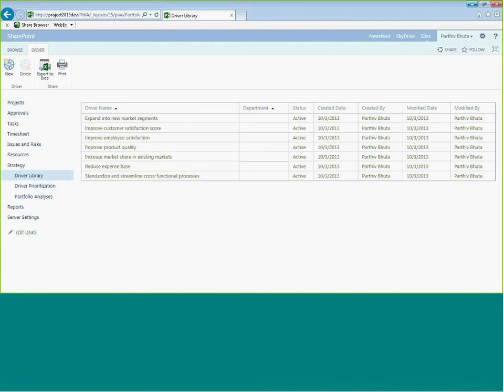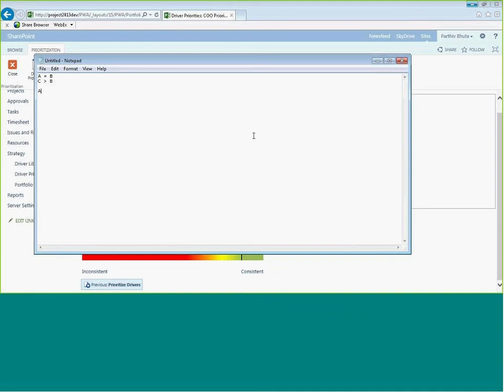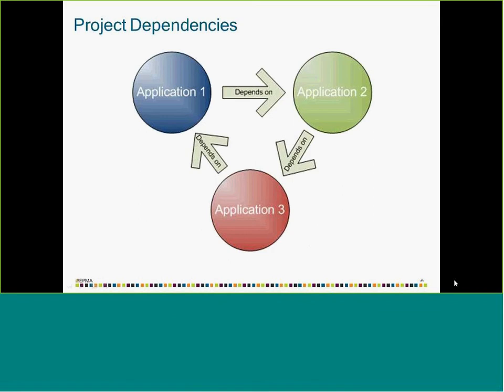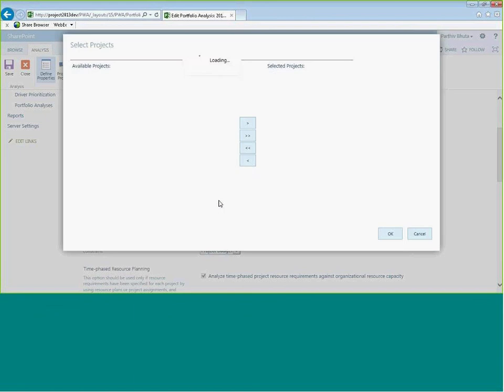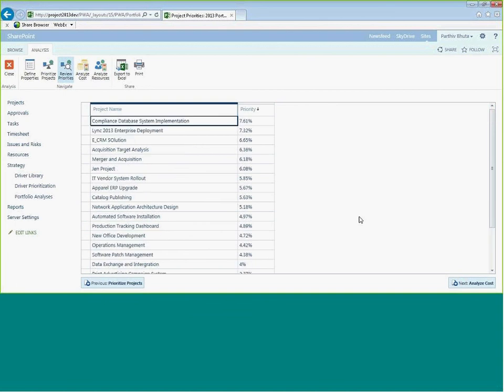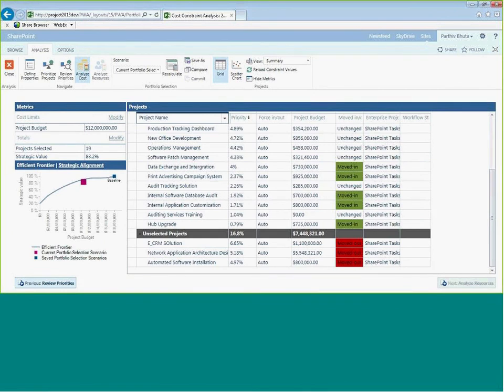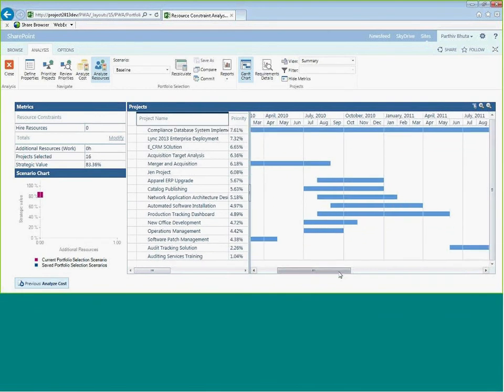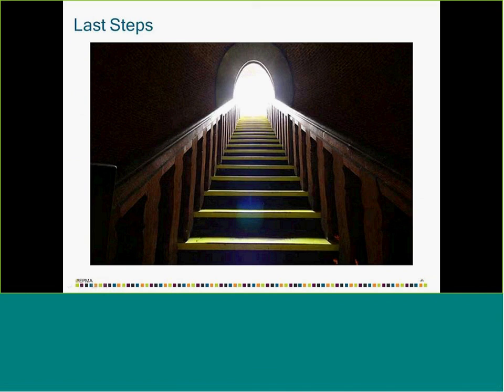Portfolio Management using Microsoft Project 2013 Part II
Microsoft Project server is widely considered as a tool that helps doing the projects right. However most Project Managers are unaware of the Portfolio Management capability of Microsoft Project server that helps them select the Right Projects. This feature helps Portfolio Managers and the Project Management Office pick the right projects that are based on - defined processes and objectives which can result in a portfolio that contain only projects that are balanced and supports the company's business strategy.